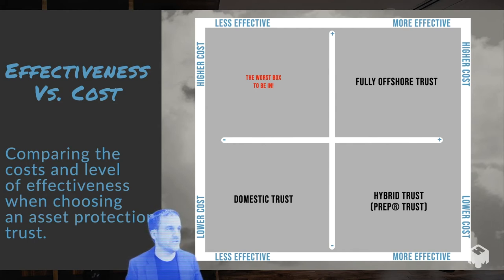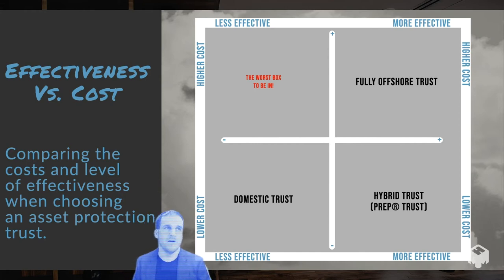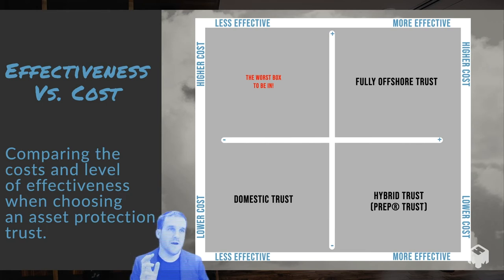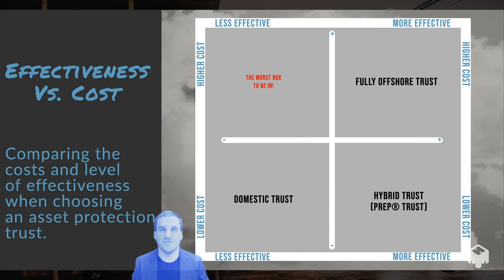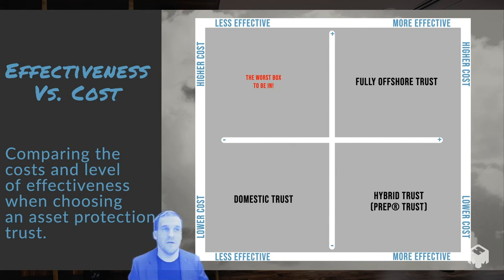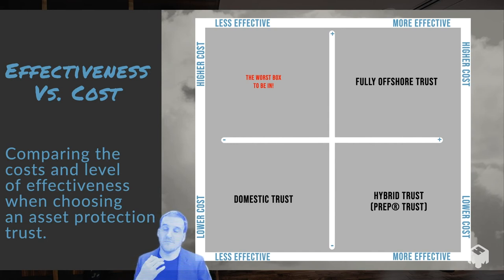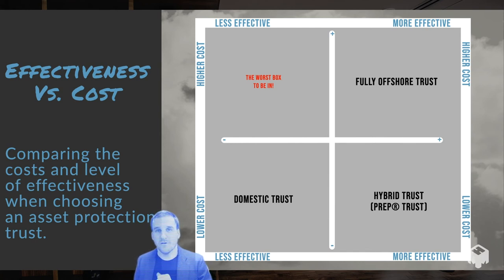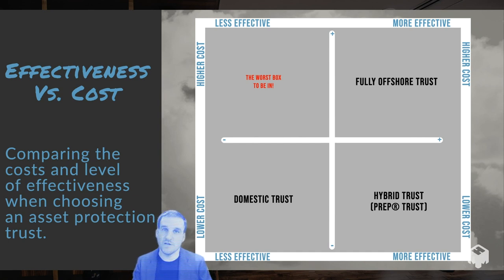Effectiveness vs cost of for asset protection trusts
Let's compare effectiveness vs costs when choosing an asset protection trust.

What I fail to mention in the video is that with a hybrid trust, such as our PREP Trust®, you have the option to convert the trust to a fully offshore trust if you so choose.

Being successful in America makes you a target for bogus lawsuits from shameless lawyers. We created an effective, asset protection solution, so you don’t have to worry anymore, happily knowing your family’s future is protected. Join others, who have already taken the right steps to protect themselves.

👉IF you want a fortress of asset protection WITHOUT losing control of your assets, WITHOUT complicated IRS forms, and WITHOUT expensive annual fees: check out our PREP Trust® at this link: